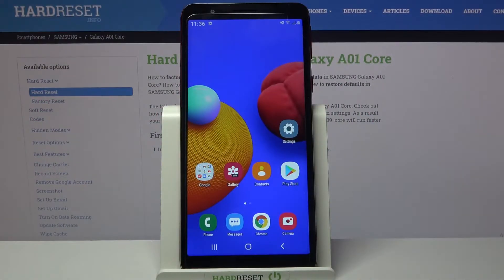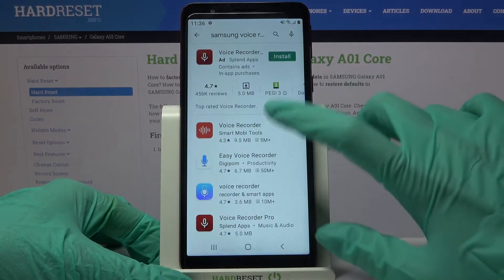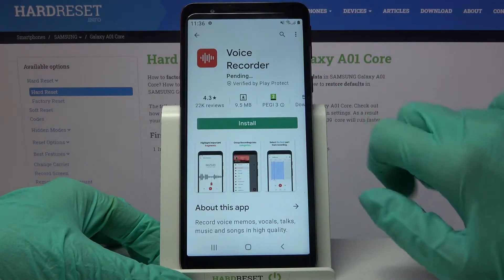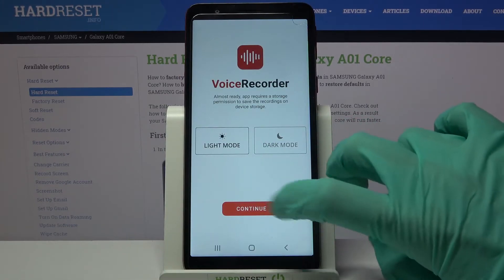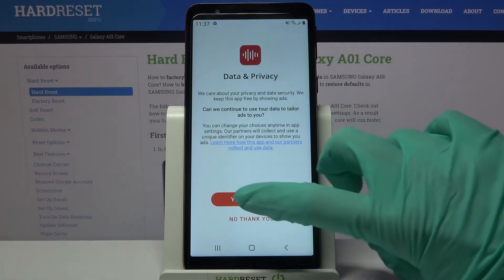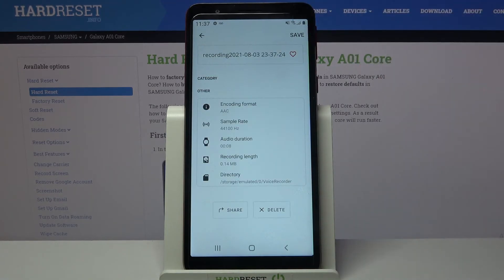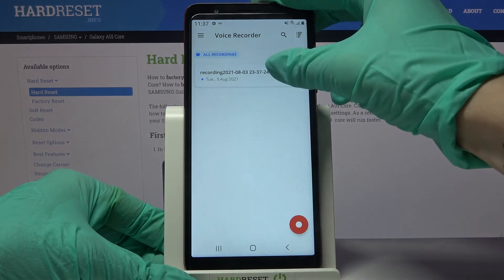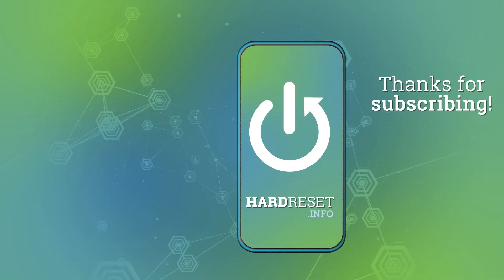How to Activate Sound Recording in SAMSUNG Galaxy A01 Core - Record Screen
Learn more about SAMSUNG Galaxy A01 Core
If you're wondering where the SAMSUNG Galaxy A01 Core audio recorder is located, stay with us. Our specialist will show you how to use the SAMSUNG audio recorder today. Learn how to enable audio recording and how to stop audio recording, and find out where all recorded audio will be saved.

How to activate sound recording in SAMSUNG Galaxy A01 Core? How to record sounds in SAMSUNG Galaxy A01 Core? How to turn on sound recorder in SAMSUNG Galaxy A01 Core? How to enable sound recorder in SAMSUNG Galaxy A01 Core? How to enable SAMSUNG Galaxy A01 Core sound recorder? How to pause record sound in SAMSUNG Galaxy A01 Core?